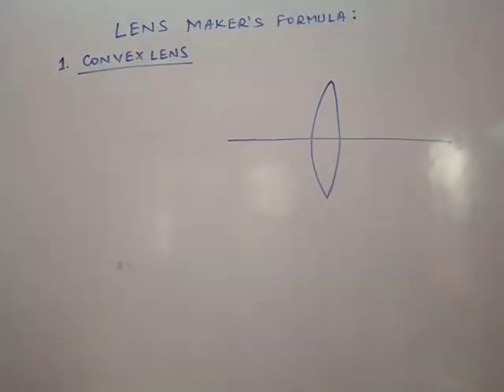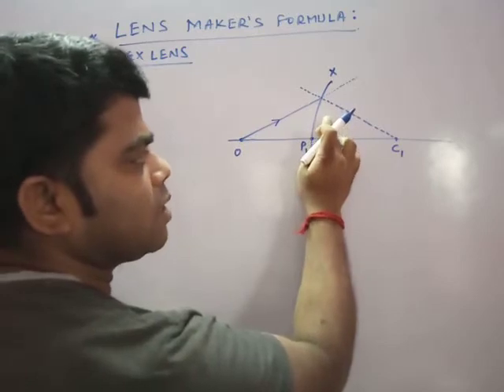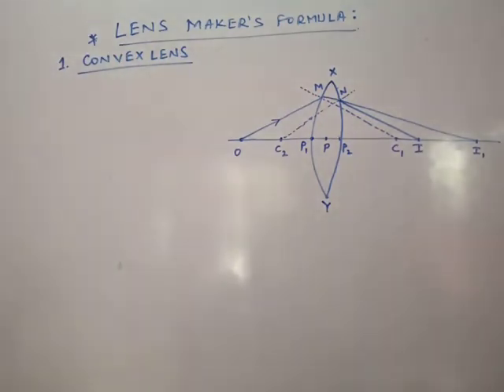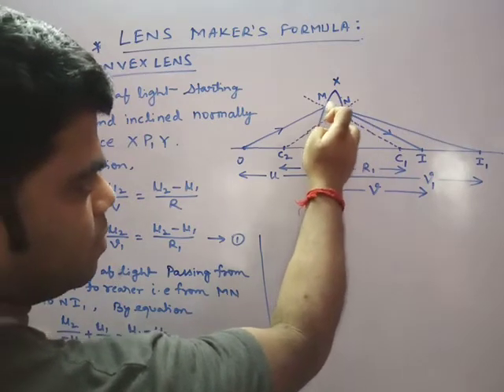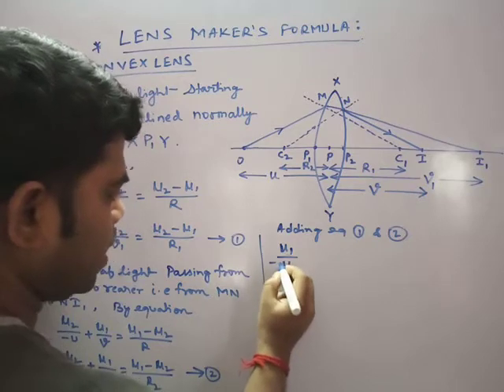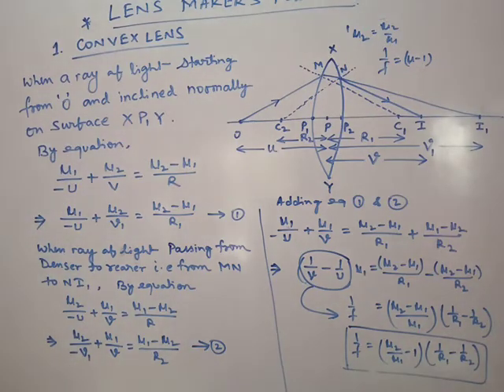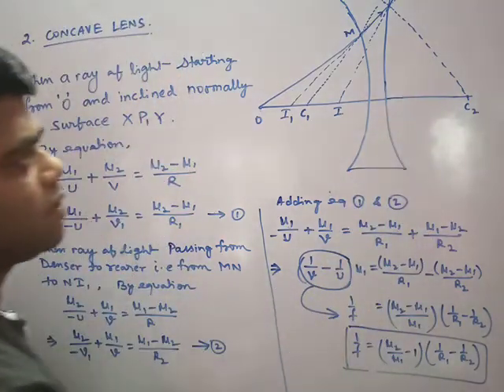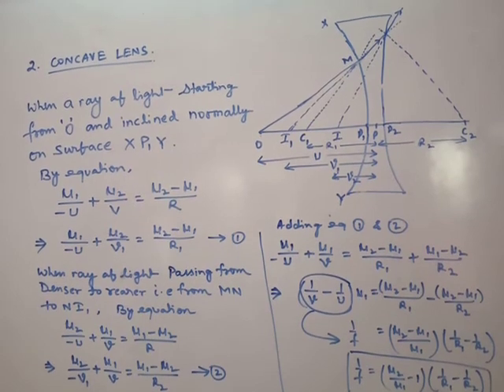LENS MAKER'S FORMULA, class xii, period 48